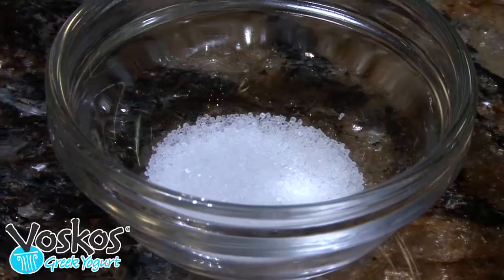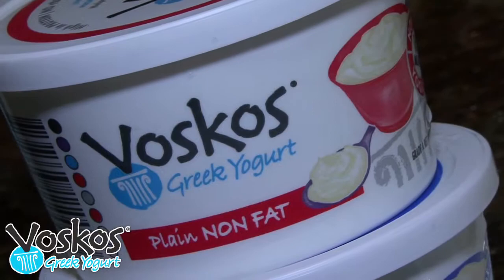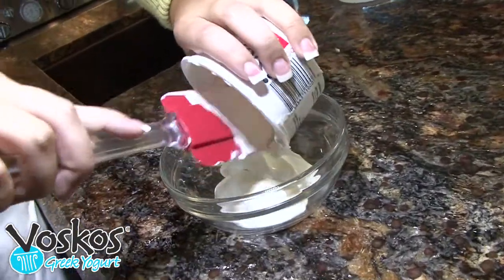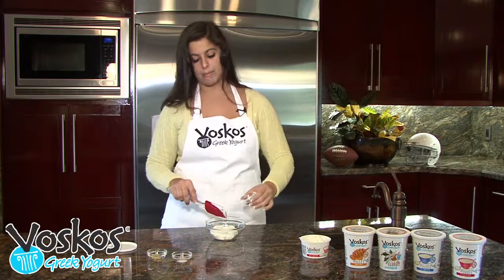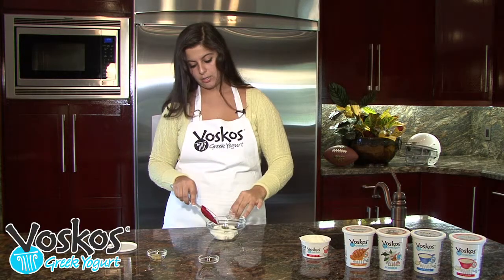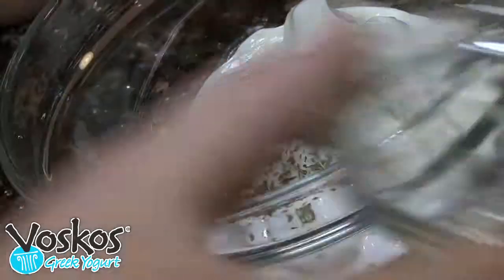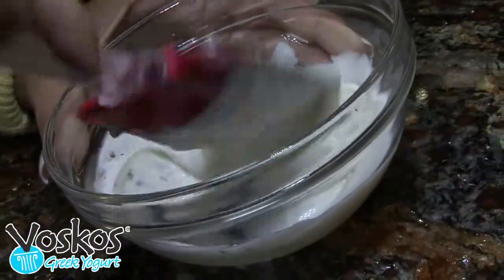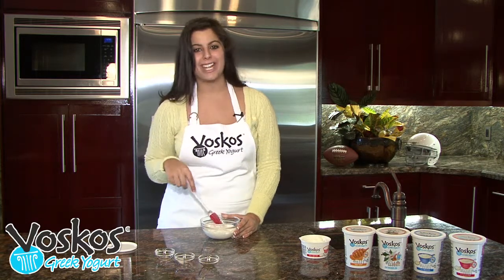Voskos Touch-Down Greek Yogurt Dip - Voskos.com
Just in time for Football season!  Quick and easy, healthy and delicious dip made with Voskos Greek Yogurt for a touch down gathering.